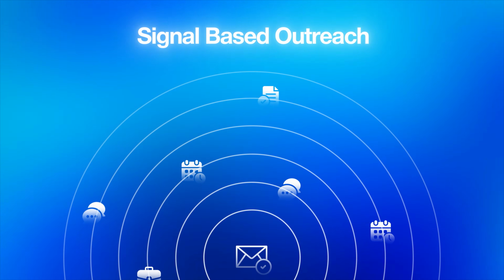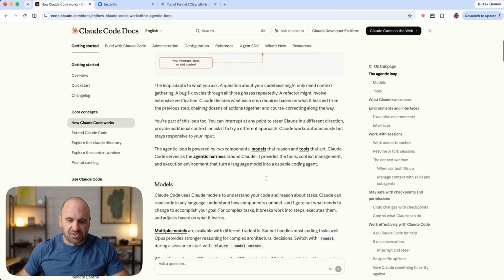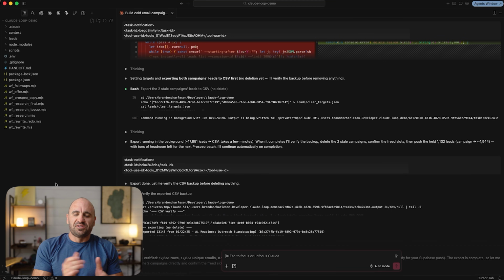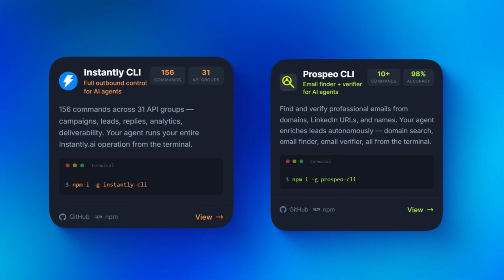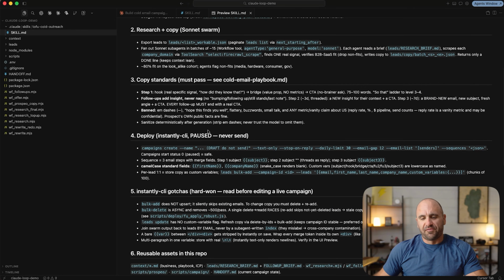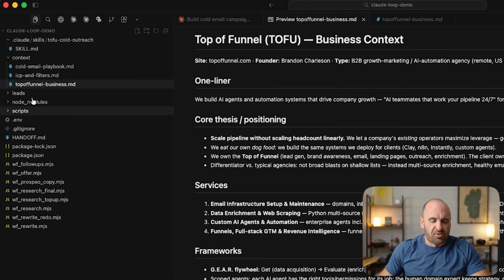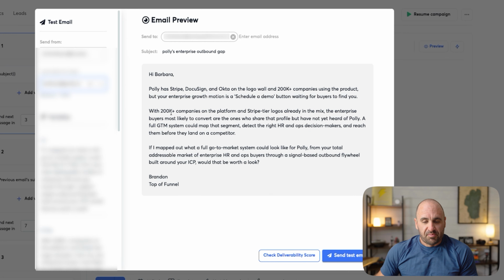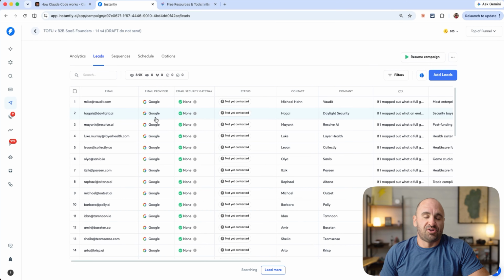Claude Loop Just Changed How I Do Cold Email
Who is Brandon Charleson, and what is Top of Funnel? ⤵️

1. Brandon served in the USAF before pivoting into AI and outbound — founding a Veteran-owned Clay-certified agency known as Top of Funnel.
2. Named a 2023 Forbes Top 100 GTM leader, he built 100+ Clay tutorials on YouTube and earned his agency the title "Web Scraping Wizards."
3. Top of Funnel designs and deploys enterprise-grade systems — Clay data enrichment, n8n workflows, Instantly.ai deliverability — turning cold outbound into a 24/7 pipeline machine.

Chapters
00:00 Intro
00:35 Two types of signals: event-based vs inferred
02:00 Claude docs and how the agent loop works
03:30 Models, tools, and harnesses
04:30 Installing Instantly CLI and Press CLI
06:00 Starting from scratch in Claude Code
07:30 Orchestration analogy: CEO down to ICs
09:00 Building the skill and outreach playbook
10:30 Opus vs Sonnet, spawning sub-agents
12:00 Verifying signals (the Stripe example)
13:15 Scaling batches and running the loop
14:15 Reviewing leads and sequences in Instantly
15:00 Example copy breakdowns (Michael, Barbara, Poly)
16:00 Inferring from two unrelated signals (G2 + LinkedIn)
16:45 Wrap up and next steps